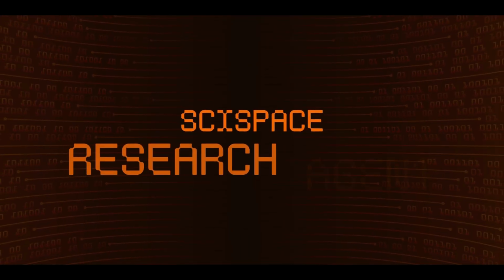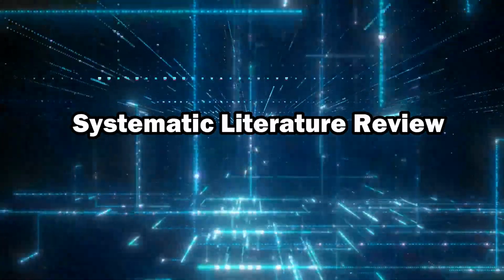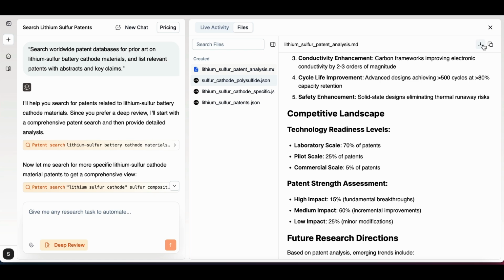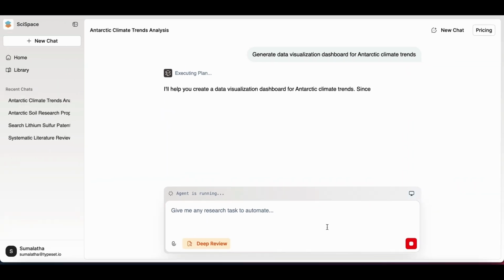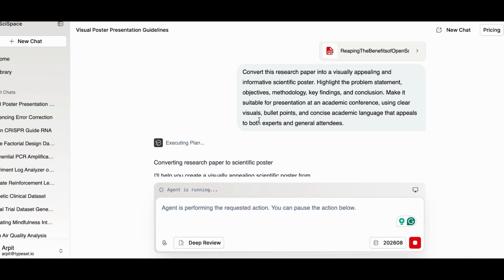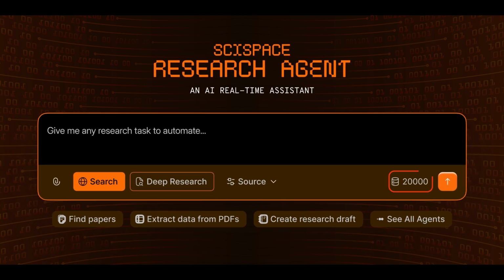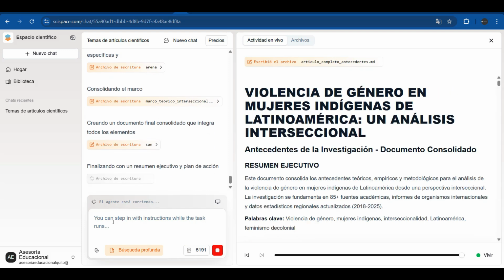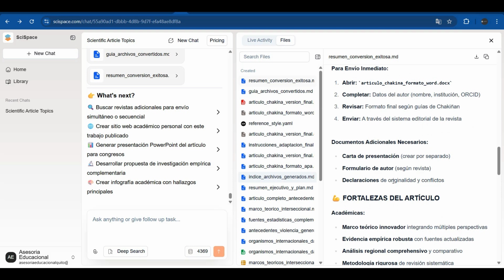The Secret To Easy Data Visualization Revealed!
Do you feel drowned in irrelevant data? 😩 Do you spend hours and days searching for that key piece of information for your research? I'm about to reveal the secret to multiplying your research by 50! In this video, I introduce you to Scispace Agent, the only AI designed exclusively for science. It's your new copilot that frees you from frustration.
Discover how Scispace Agent helps you transform your role from a simple searcher to a true knowledge strategist. I'll show you step by step how this artificial intelligence tool can perform systematic reviews, patent searches, manuscript writing, and much more, all from a single interface connected to more than 150 academic tools. Forget the average 13 hours scientists waste per year! With Scispace Agent, that time is yours.

TABLE OF CONTENTS:
00:00 Enough Frustration! The Power of Scispace Agent
00:45 Introducing Your New Research Co-Pilot
01:20 Common Use Cases: What Can It Do for You?
02:10 From Idea to Writing: Creating a Scientific Article Step by Step
03:05 Deep Dive into Topics and Impeccable Structure
04:15 Automated Writing with APA Citations and Journal Formatting
05:30 Content Checking with AI Detection
06:20 Special Offer! Get Discounted Access to Scispace Agent

Don't let research consume you! With Scispace Agent, your work will be faster, more robust, and have a much greater impact.

👉 Transform your research NOW! Click here to access Scispace Agent and get started
🚀 EXCLUSIVE OFFER!
It's for a limited time only!

🎓 Join the community and access exclusive content